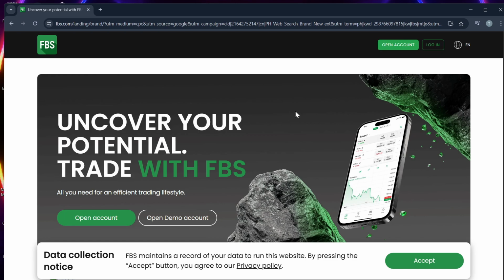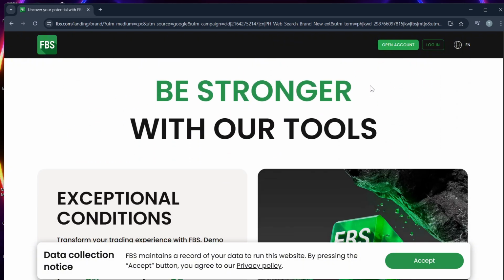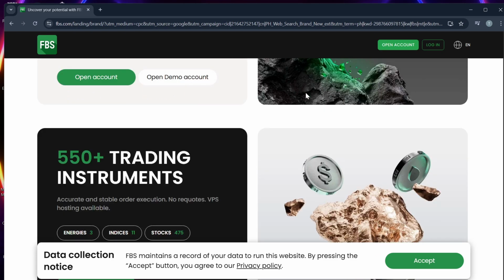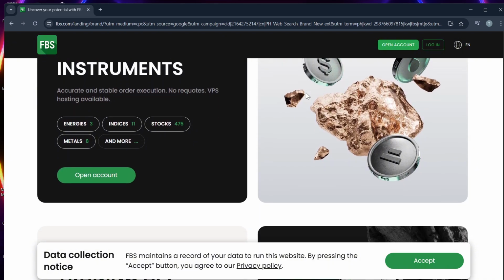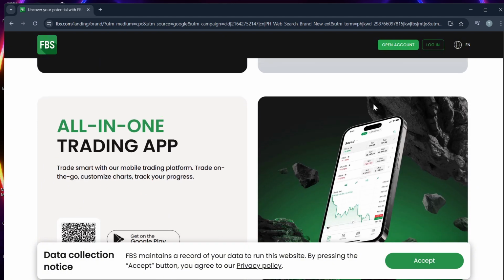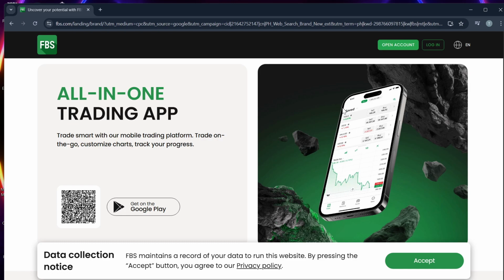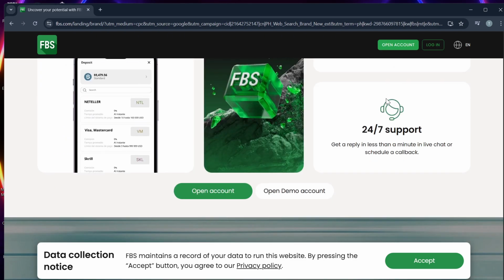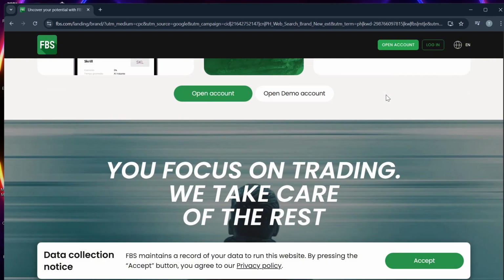NEW! How To Deposit Money in FBS Account (Full Guide for Beginners)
Want to fund your FBS trading account but not sure how? In this full step-by-step guide, I’ll show you exactly how to deposit money into your FBS account using various payment methods — including bank transfer, credit/debit cards, e-wallets, and local payment systems. This tutorial is perfect for beginners in 2025 who want a smooth and safe deposit process. Learn how to avoid common mistakes and start trading faster with FBS!